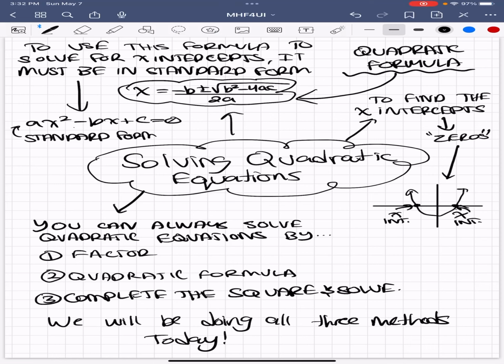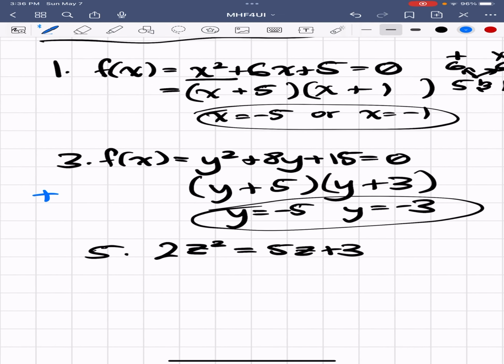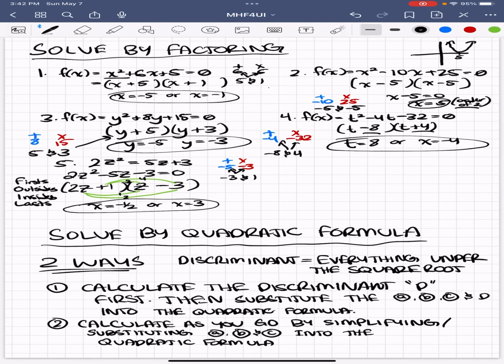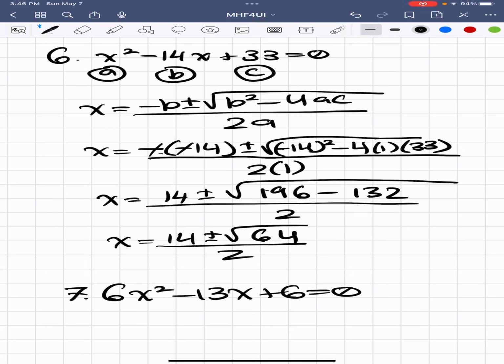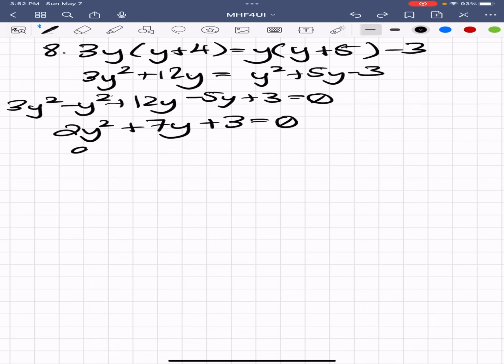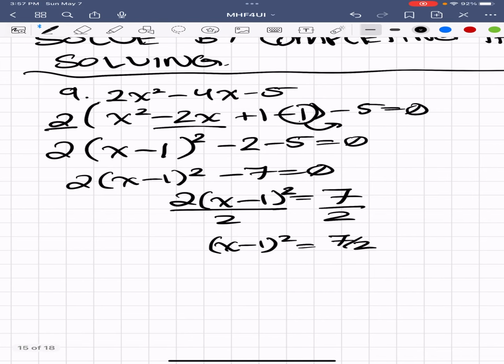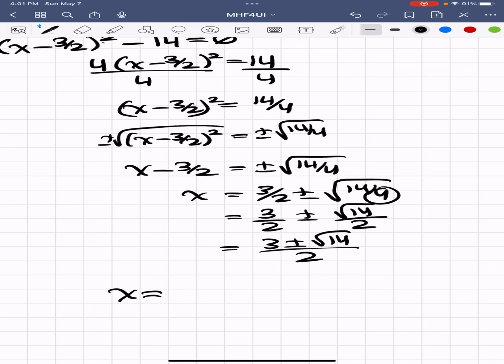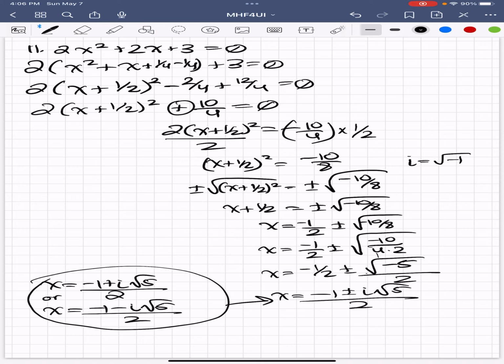Solving Quadratic Equations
6. The square root of 64, not 62. Written correctly. Spoken incorrectly.